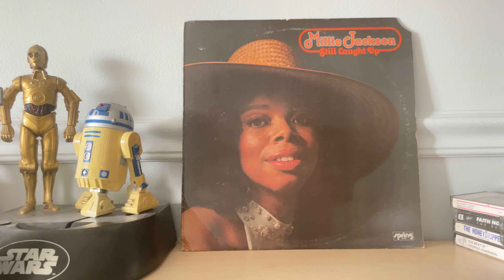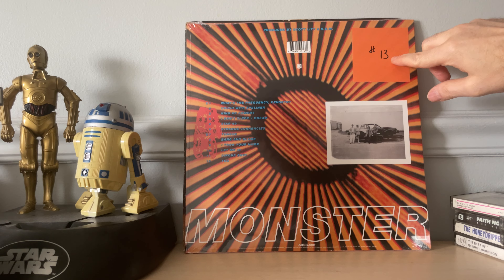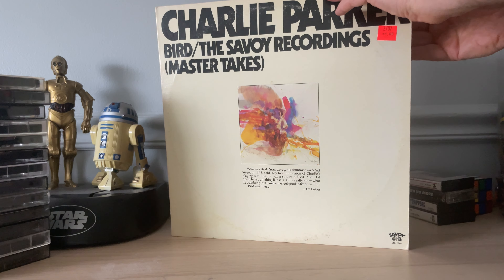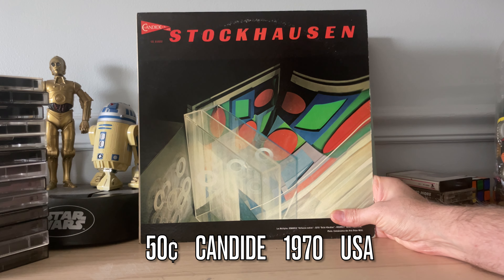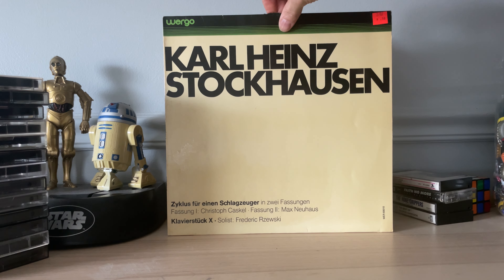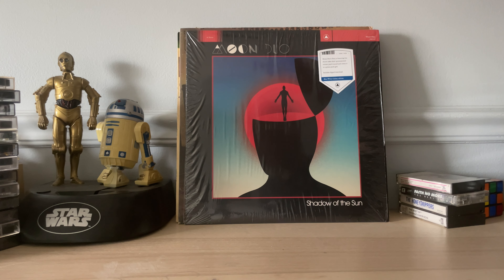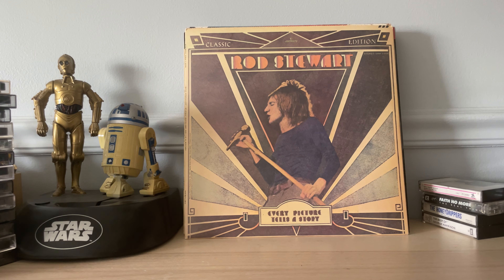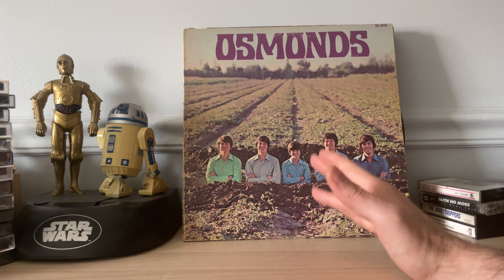Vinyl Haul Video #1 - Rock, Jazz, Pop, and Dungeon Synth!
I thought I'd join the vinyl (and cassette) "pickups" crowd and show you what I added to my shelves from December through mid-February.

Interested in Dungeon Synth music?

I'll be posting a separate review of the Dungeon Synth cassettes soon.